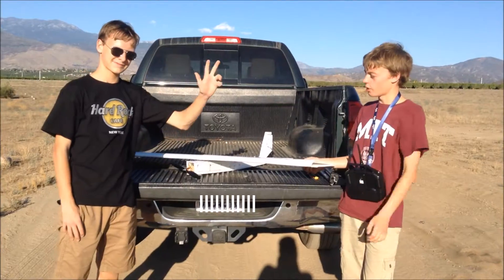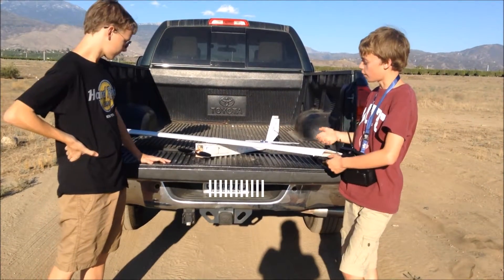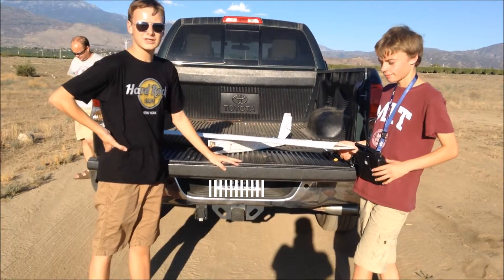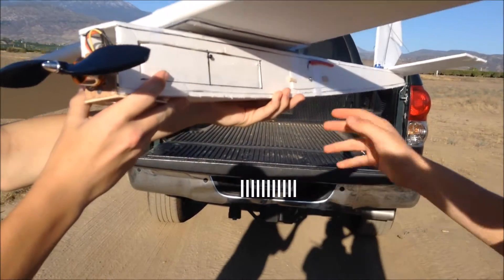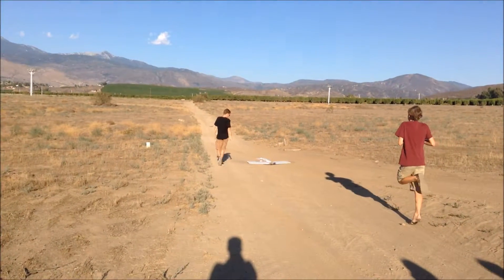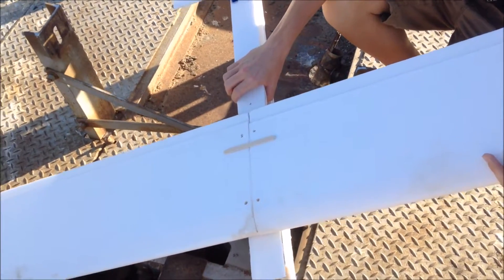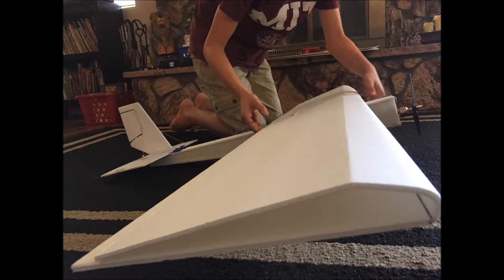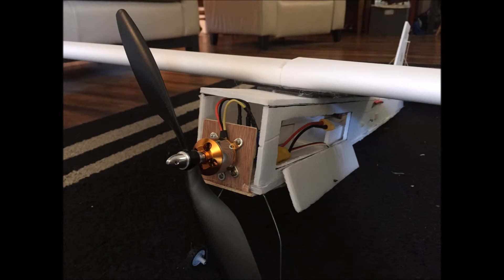Home Built RC Plane V1.0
In this video, Twood Aviation and I build and launch an RC plane that we built out of foam board.  It uses a 1000kv brushless motor.